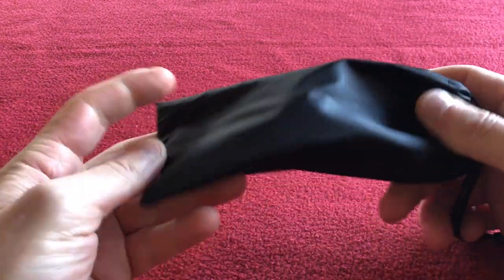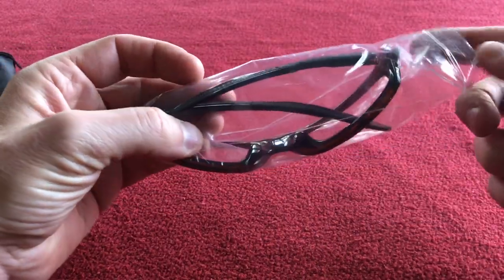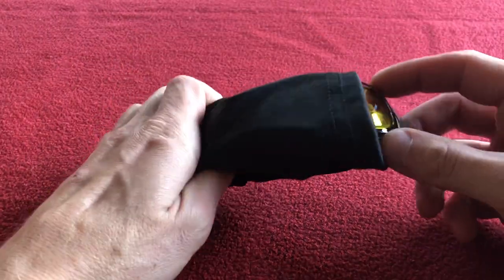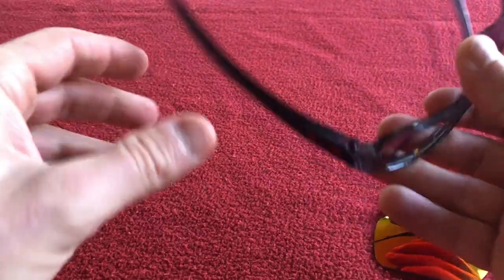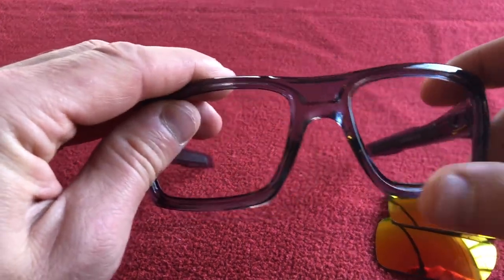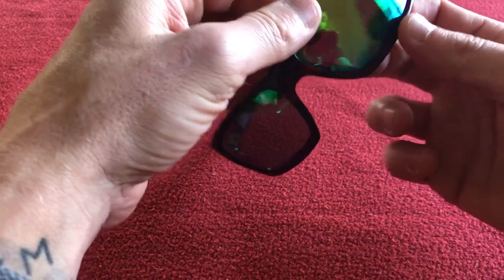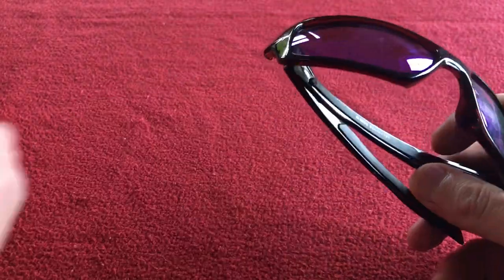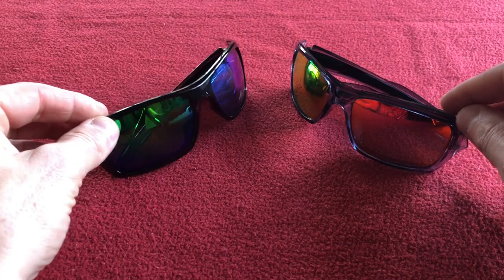AliExpress Oakley Turbine Review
Here we look at some cheap Oakley Turbine Replicas I got from AliExpress